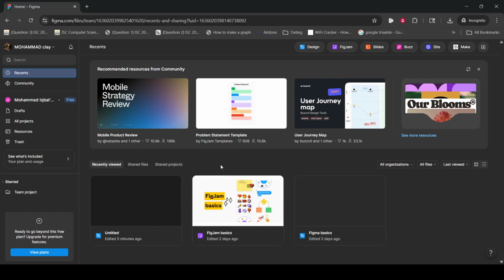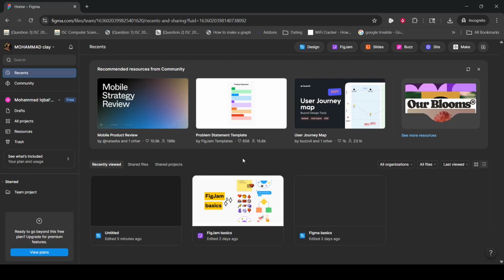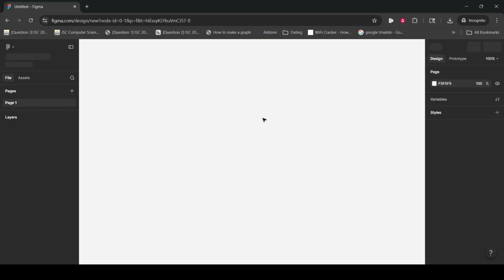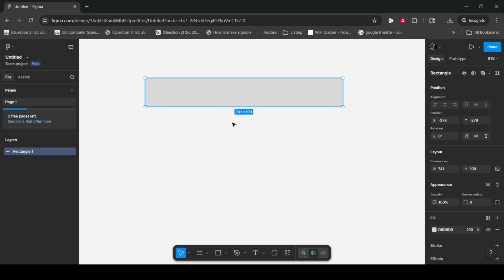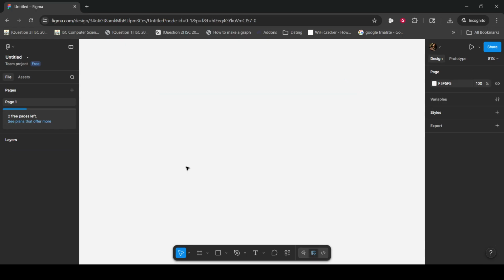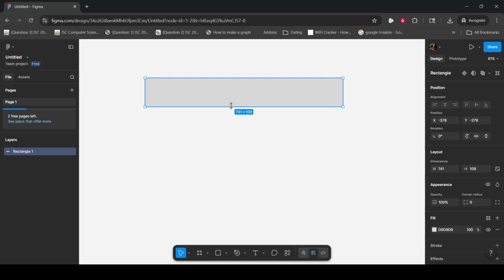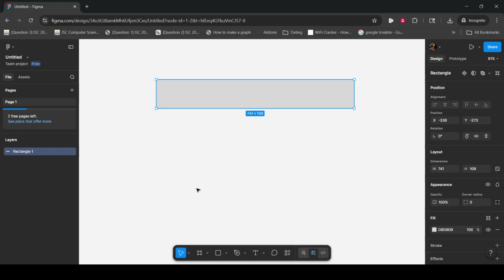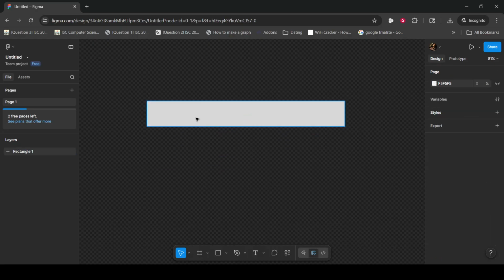How to Undo in Figma (Step By Step) (2026 Guide)